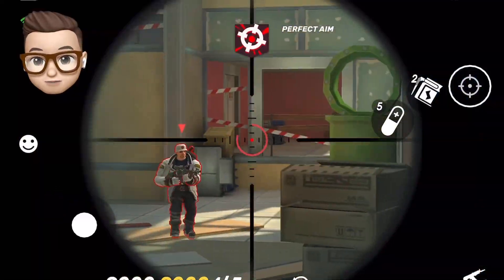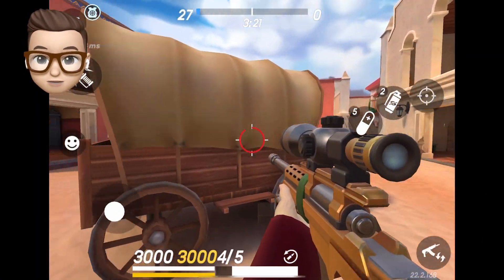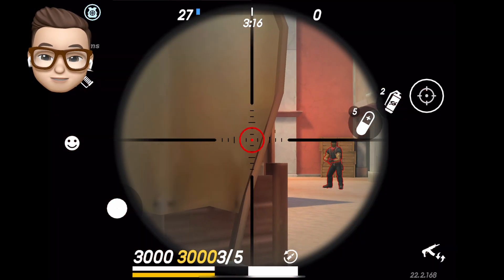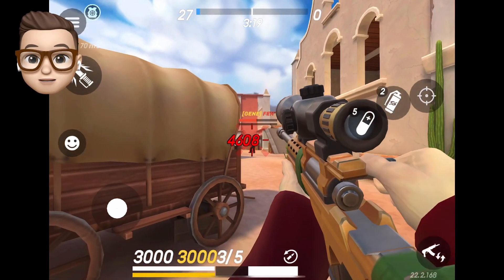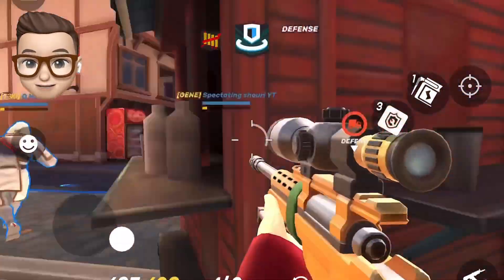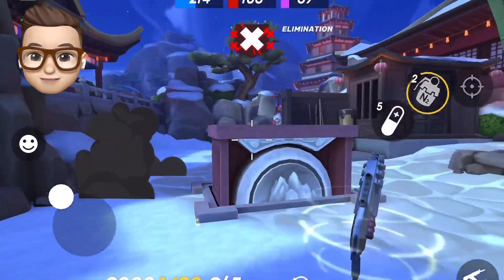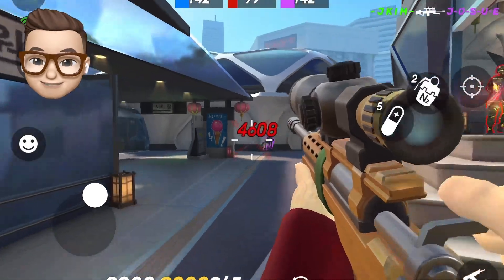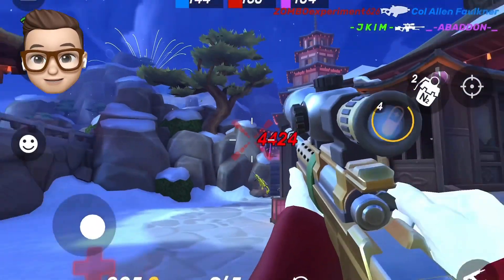How to use BARRACUDA in GUNS of BOOM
Hi guys, this is JKIM. Many of you have asked about how to use barracuda. I stayed as specifically and as detail as possible.

Big shoutout to fendi helping me making videos all the time. Thanks x 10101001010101